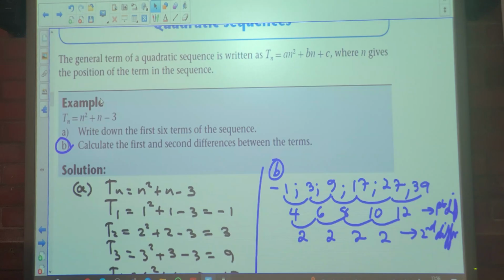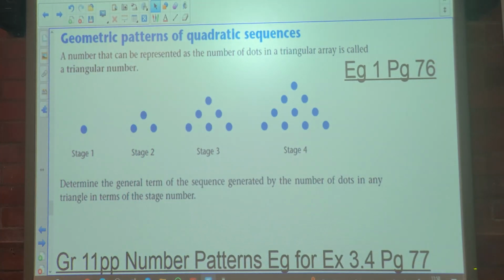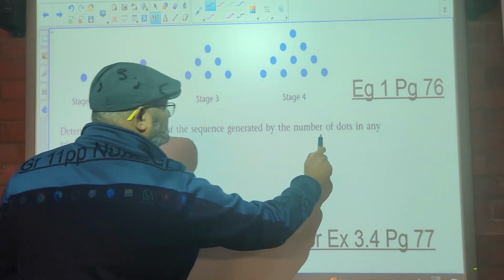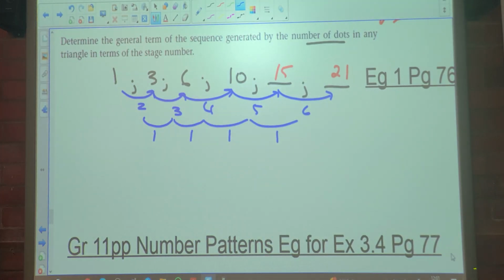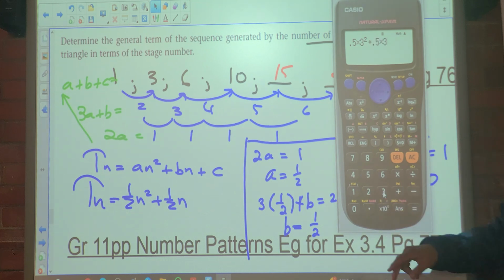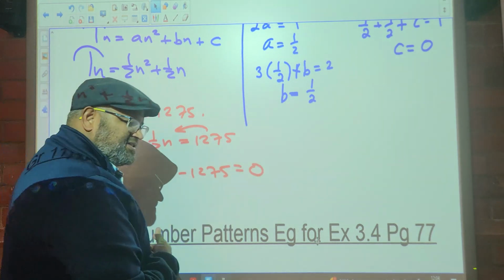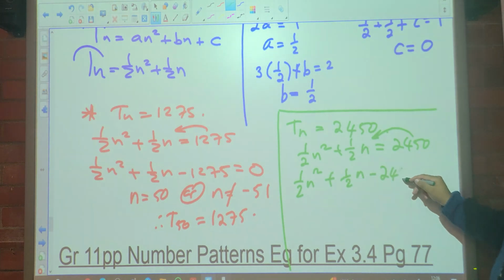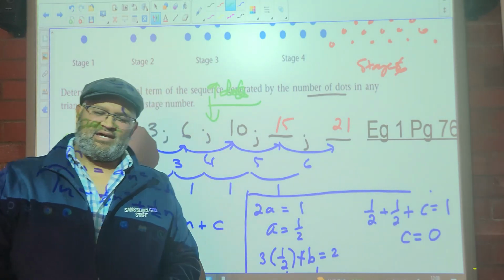Gr 11pp Number Patters L4 Ex 3.4 Geometric patterns of quadratic sequences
Grade 11pp Number Patters Lesson 4

Ex 3.4 Geometric patterns of quadratic sequences

Full Lessons
Gr 11 Number Patterns (Clever KEEPING MATHS SIMPLE)
Lesson 1